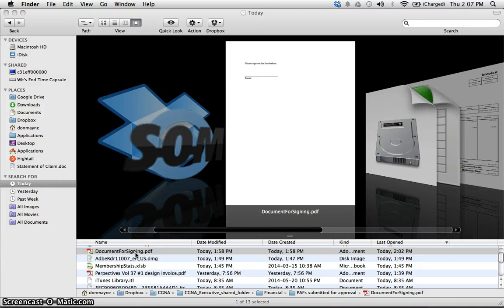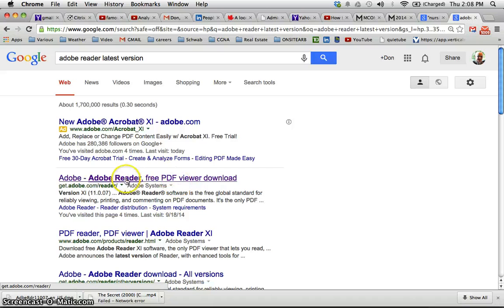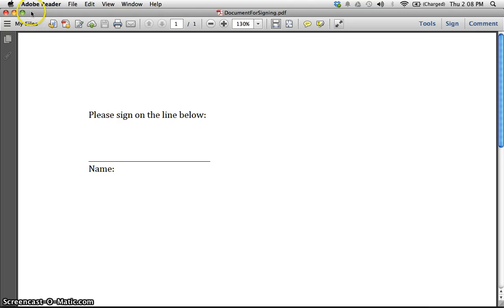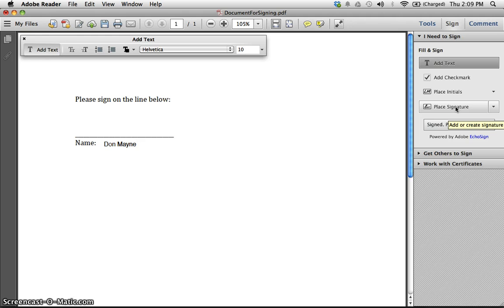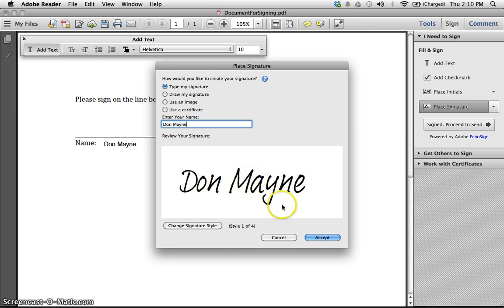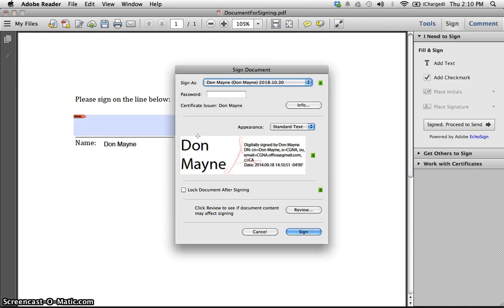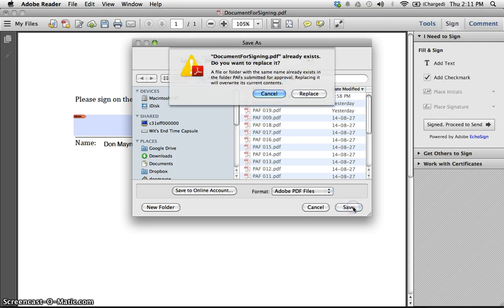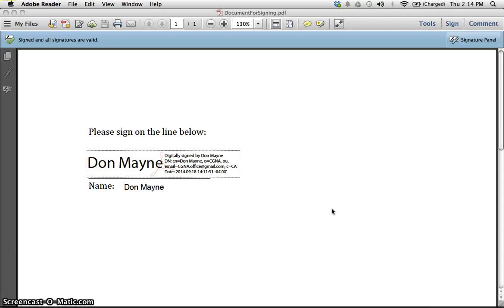How to sign a pdf document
Adobe Reader - how to sign a PDF document